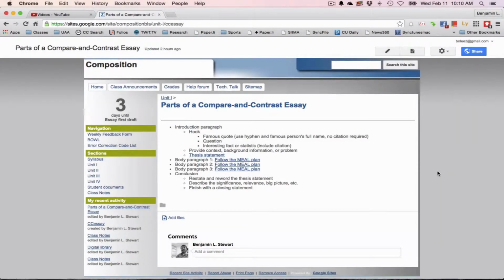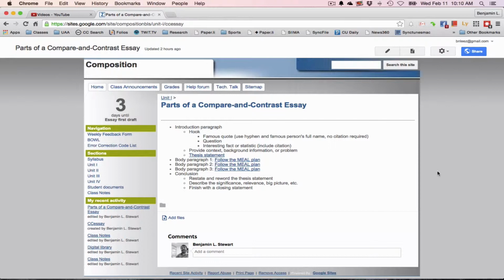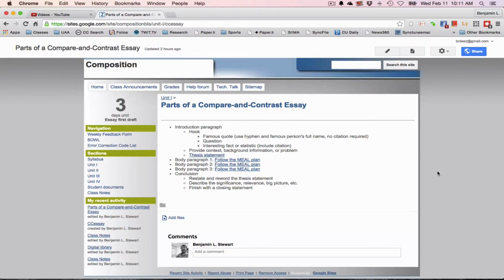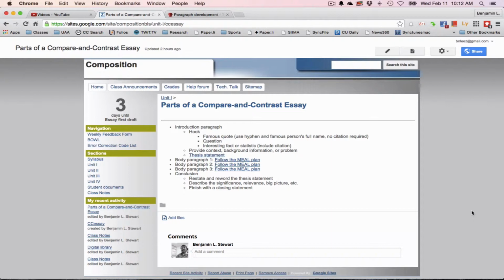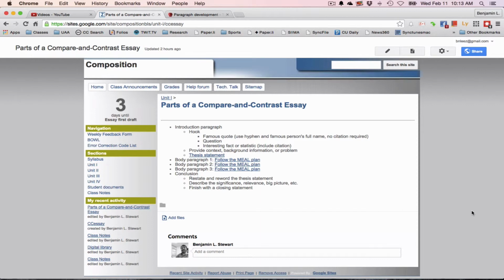Compare-and-Contrast Essay Form